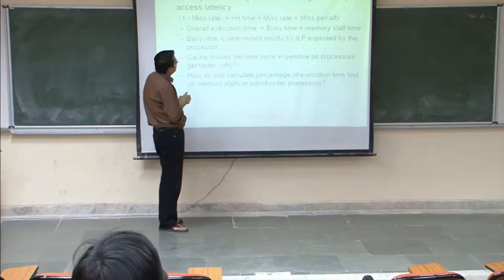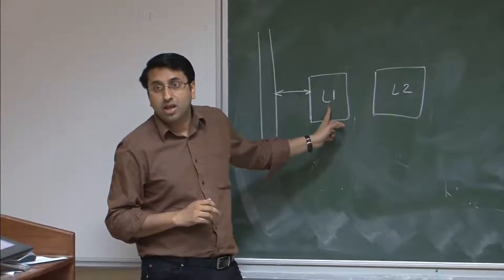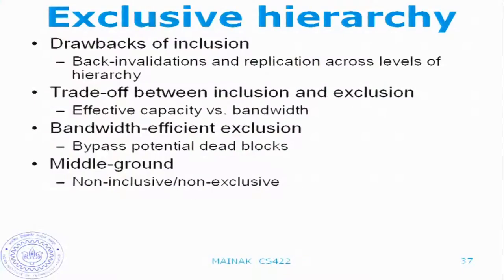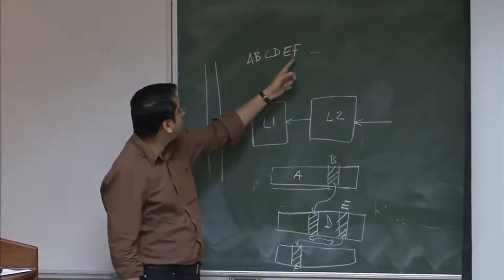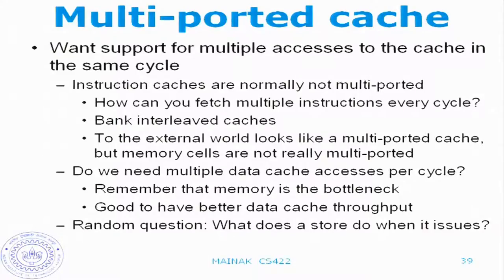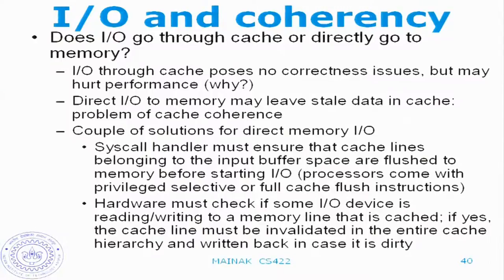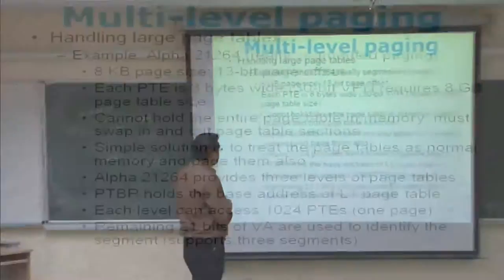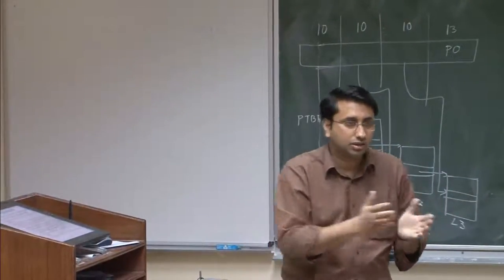Mod-01 Lec-28 Topics in memory system, DRAM and SRAM technology